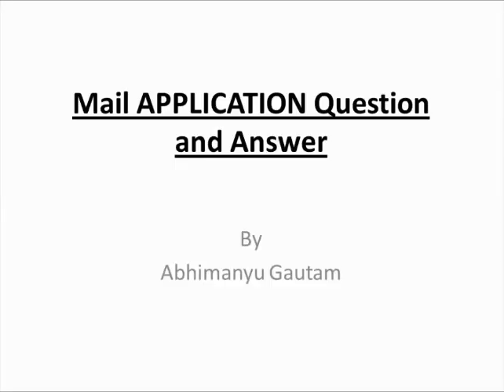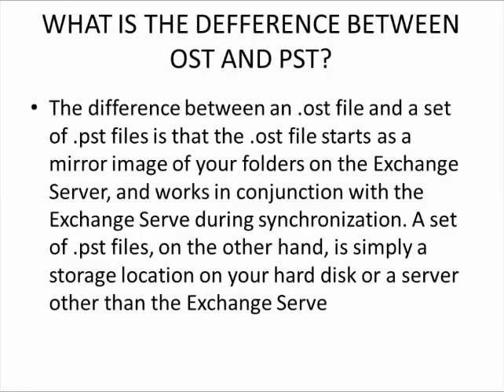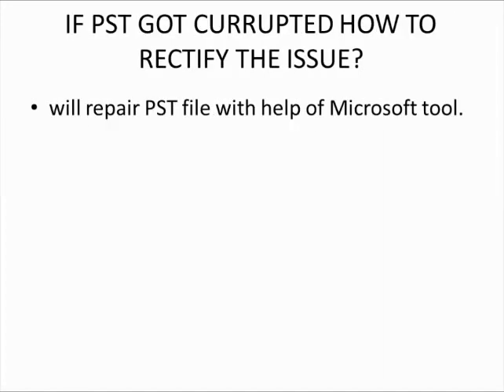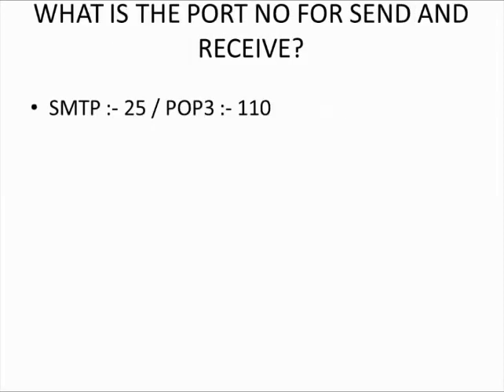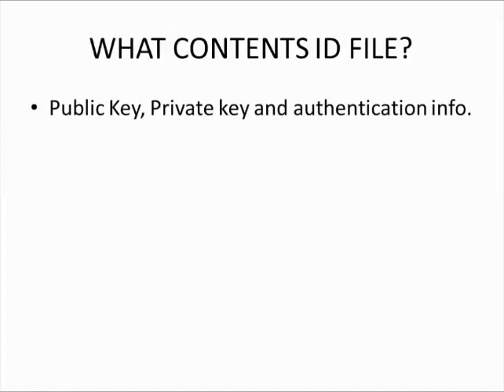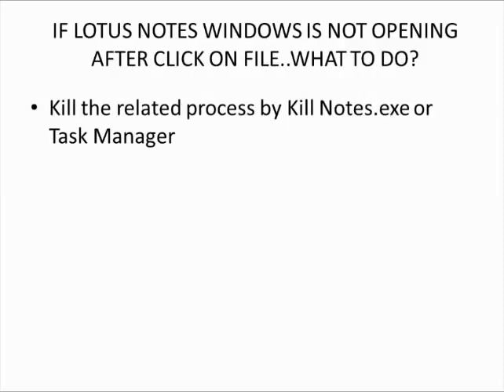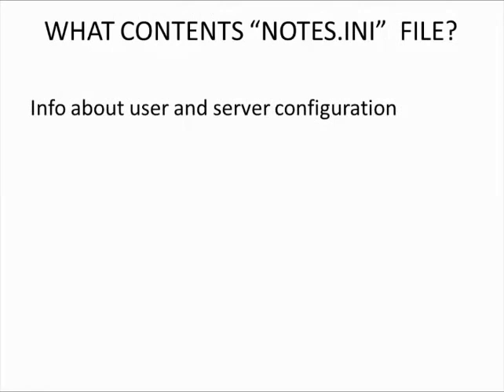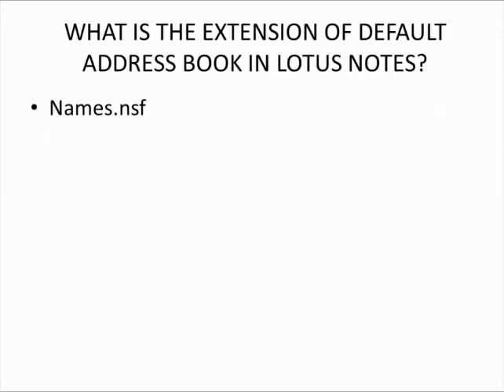TOP MS Outlook Questions and Answers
outlook question and answer for interview. all the most asked question must read for interview

-Thanks
Abhimanyu Gautam

You can Watch my playlist that i have already created for IT Profiles.

Playlist Link

TOP Interview Questions and Answers And Job Role or Responsibility for Many IT Profiles || Abhimanyu Gautam